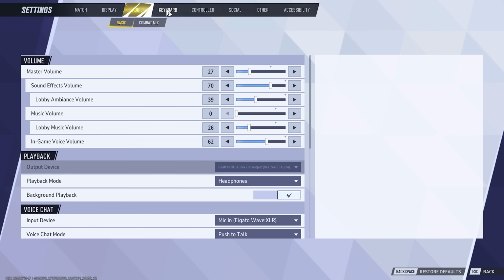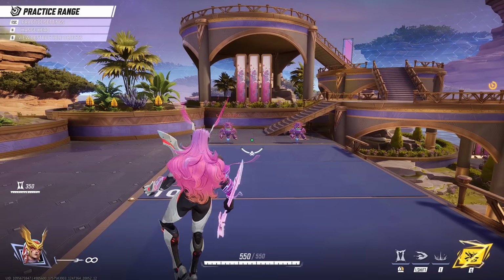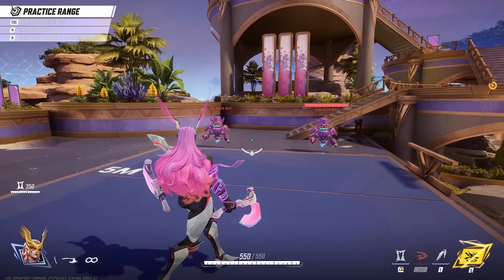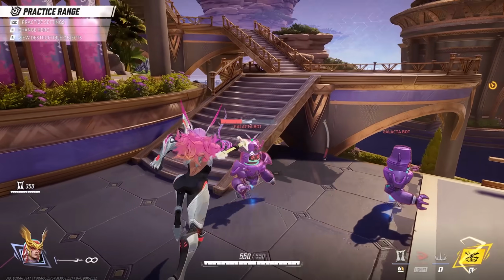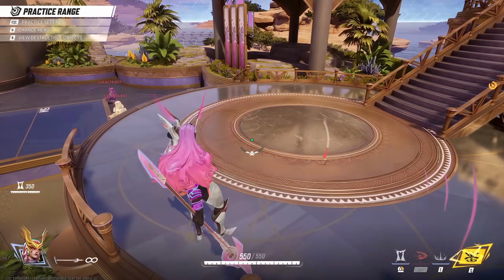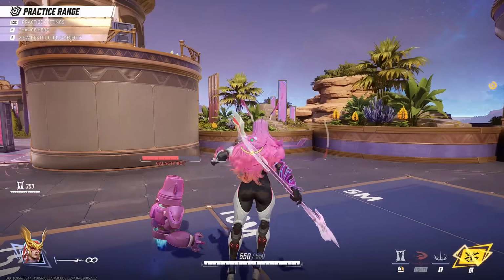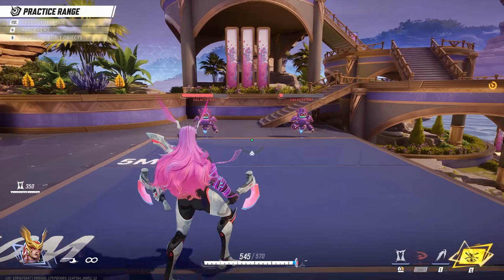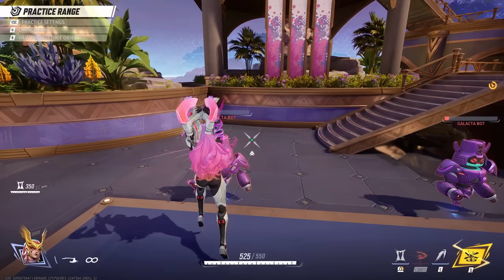Angela Best Crosshair, Settings, And Playstyle Tips | Marvel Rivals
Marvel Rivals Angela Best Crosshair, Settings, And Playstyle Tips
In this new Marvel Rivals video, Merchant explains the best crosshair settings for Angela and gives some settings suggestions for her as well.

Angela Crosshair code: 4;0.0;10.0,0.0,0.0,23.0;100.0,0.0,15.0,100.0;50.0,50.0,50.0,50.0;100.0,100.0,100.0,100.0;0.0,0.0,0.0,0.0;33.0,33.0,92.0,33.0;30.0;100.0,0.0,15.0,100.0;0.0;3,3,3,3;1.0,1.0,1.0;

Angela Crosshair Settings:
Dot Width 23
Crosshair Width 0
Circle Width 0
Dot Opacity 100
Crosshair Opacity 0
Circle Opacity 15
Outline Width 50
Dot Outline Opacity 100
Crosshair Outline Opacity 100
Circle Outline Opacity 100
Dot Blur 0
Crosshair Blur 0
Circle Blur 100
Crosshair Radius 0
Circle Radius 92
Crosshair Length 0
Crosshair Angle 0
Color Green